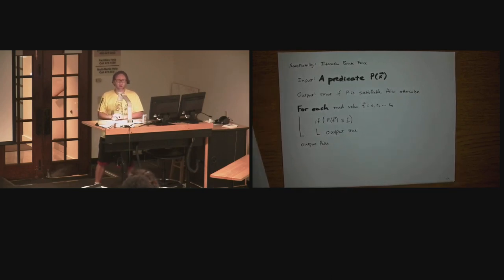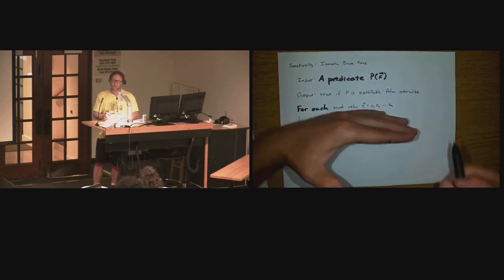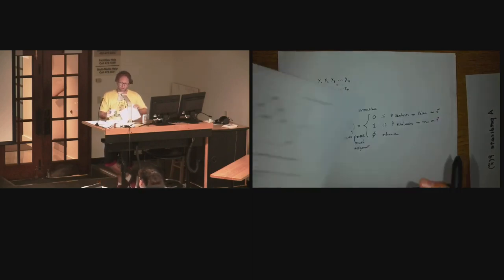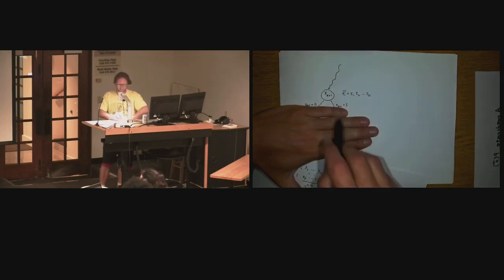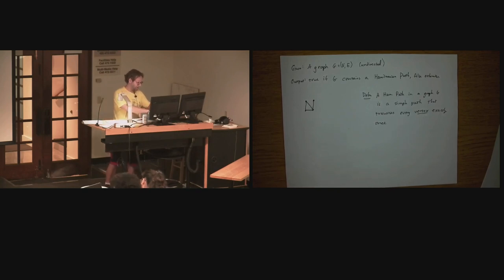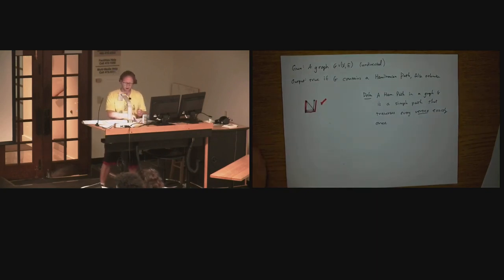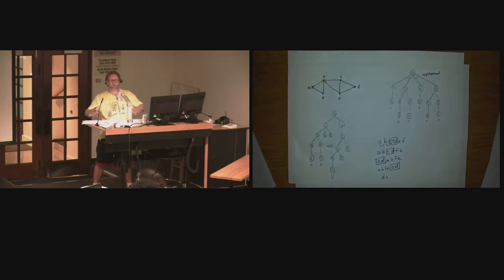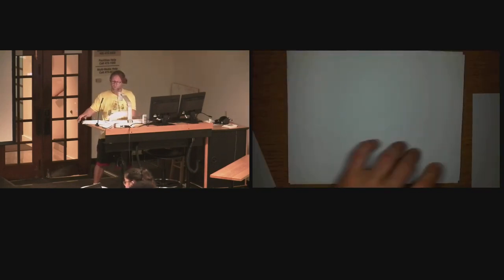Lecture 1.2 - Brute Force Algorithms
We develop recursive brute force backtracking algorithms with pruning for several problems including satisfiability, hamiltonian path, and 0-1 knapsack problem.